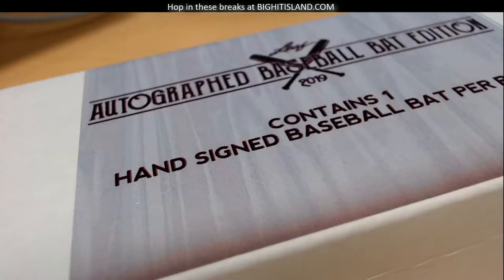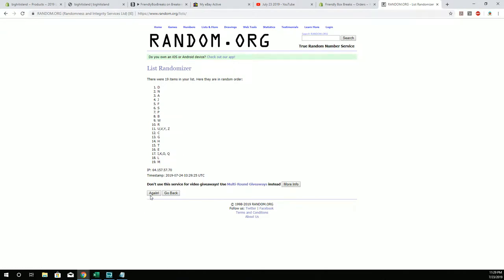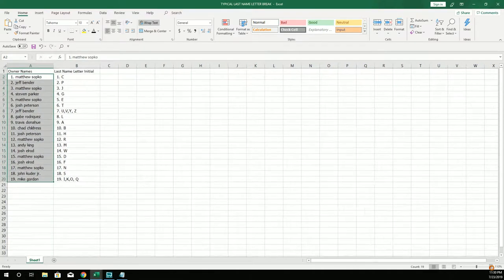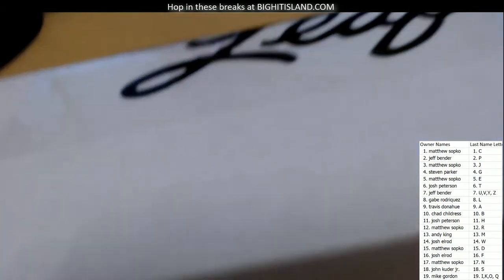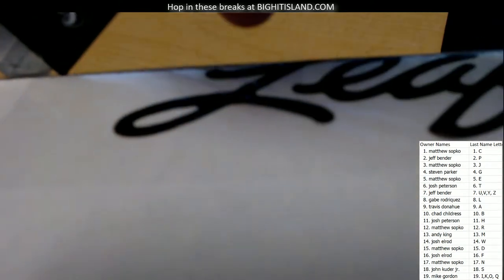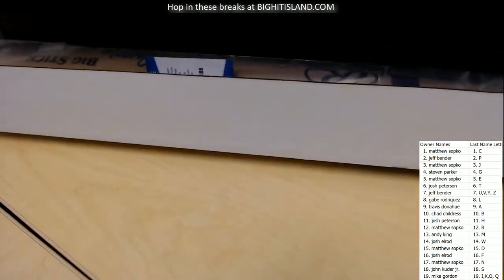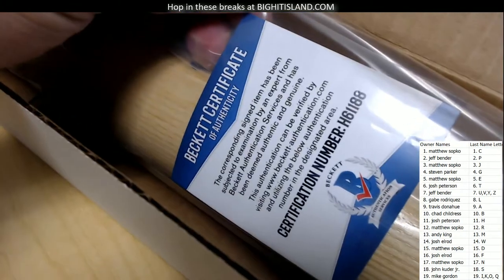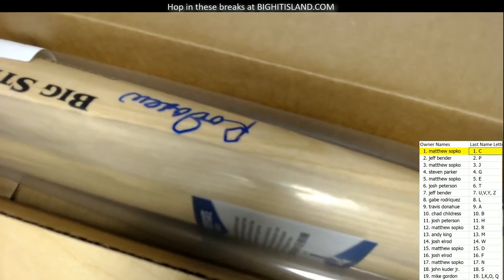2019 Leaf Autographed Baseball Bat Edition ID BHILEAFBATS101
Want to join a break? It's easy to join a break! Go to FriendlyBoxBreaks.com and select from baseball boxes, basketball boxes, football boxes etc. and purchase a spot in any boxes that you wish.  You can also click the "live breaks now" tab to be taken to the live show and chat room, and you can see which boxes are popular that others are buying teams in! Group Box Breaks and Case Breaks of the latest sports cards, baseball cards, football cards, sports memorabilia, and non sport cards.